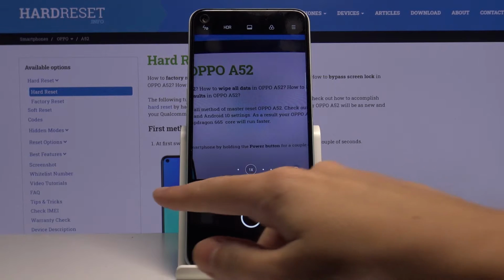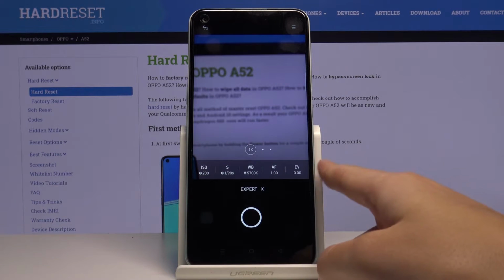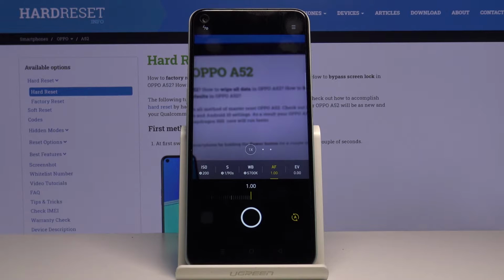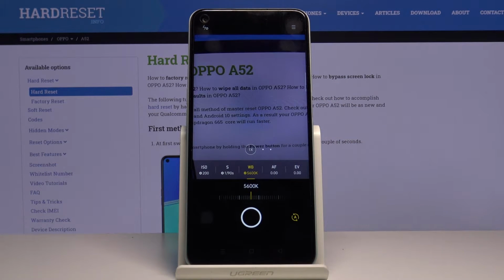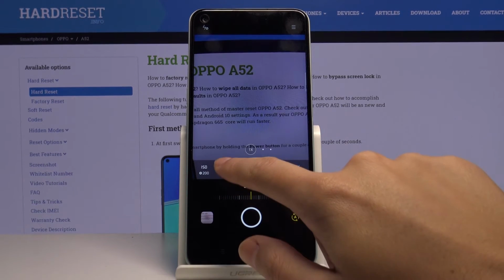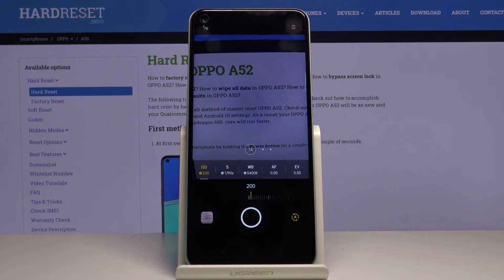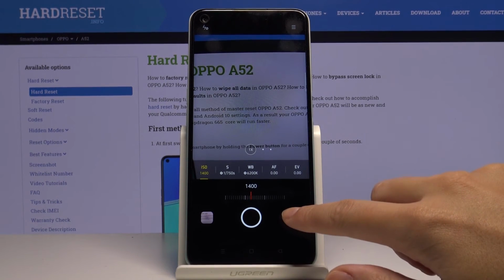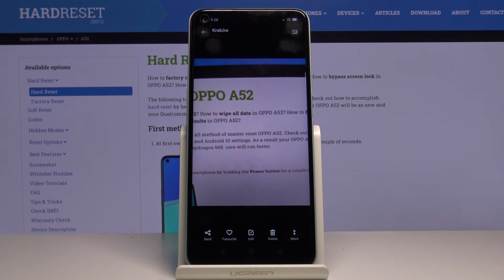How to Use Camera Pro Mode in OPPO A52 – Enter Advanced Camera Options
Learn more info about OPPO A52:
Are you wondering how to find camera pro mode in your OPPO A52 and all options it offers? In this video we are coming to show you how easily you can activate camera pro mode, which will let you make beautiful, unbelievable photos! Let’s follow all shown steps and successfully enter camera pro mode.

How to use Camera Pro Mode in OPPO A52? How to open Camera Pro Mode in OPPO A52? How to use Camera in OPPO A52? How to enter Camera Settings in OPPO A52? How to take photos in OPPO A52?